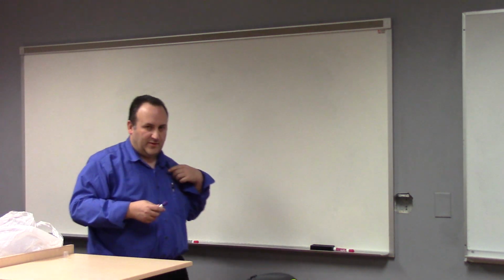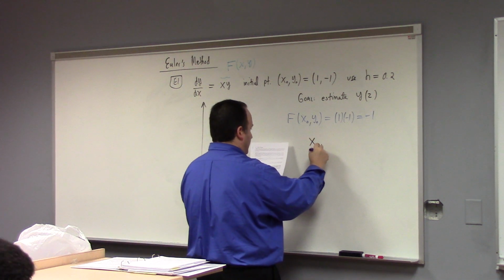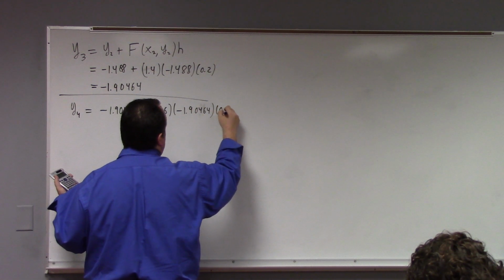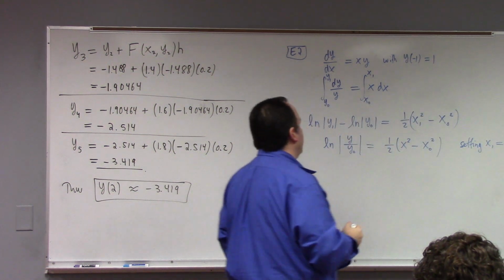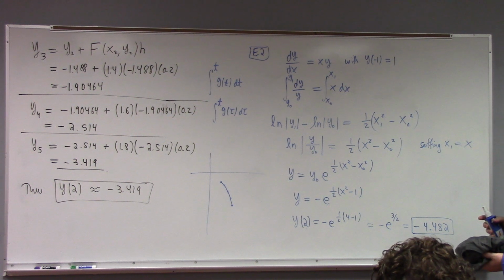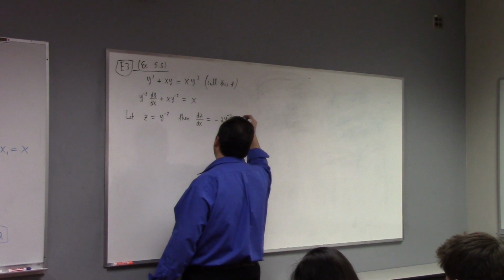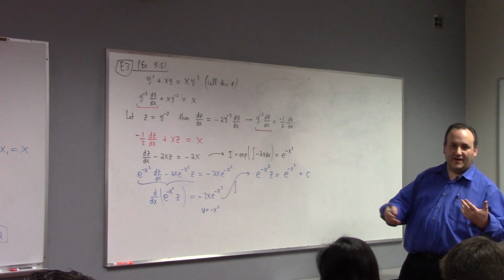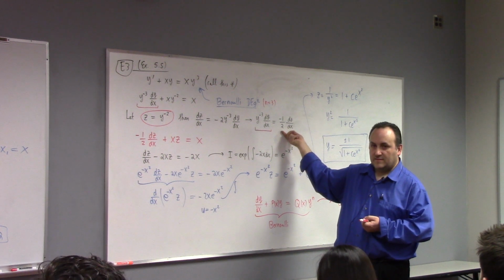Calculus II: Euler's Method, substitution, reduction of order 2-15-23 part 1